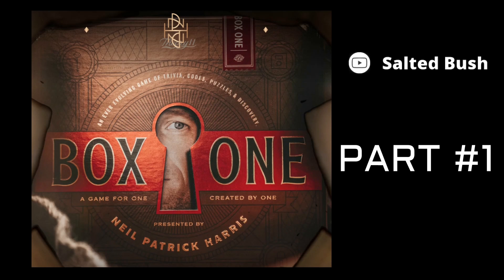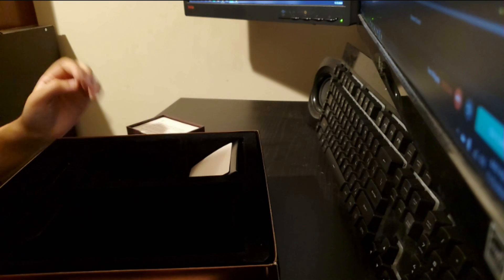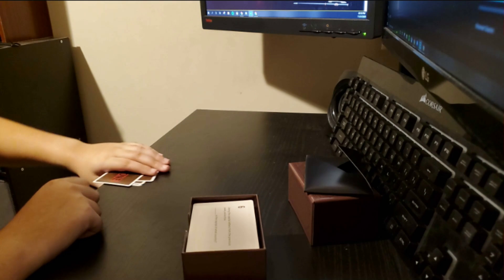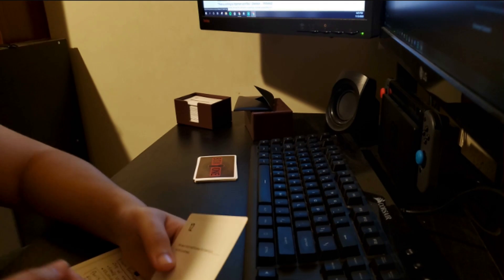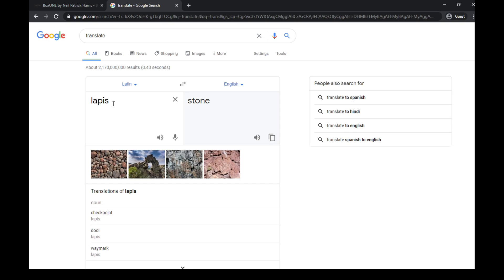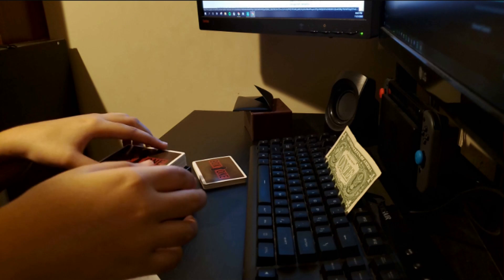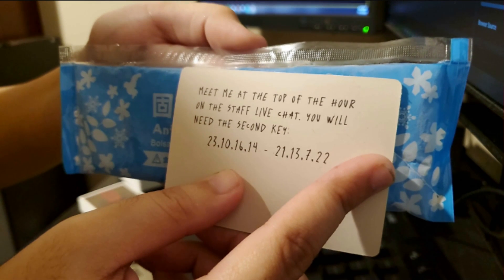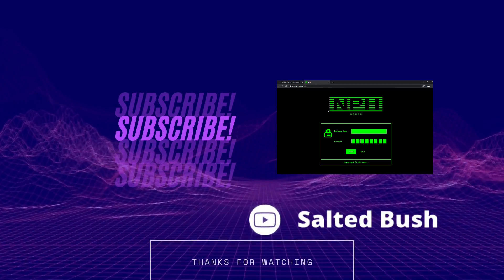[SPOILERS!!] Box One: Part 1 [Playthrough]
hp plays through the Box One board game, created by Neil Patrick Harris.
It's "a game for one, created by one"